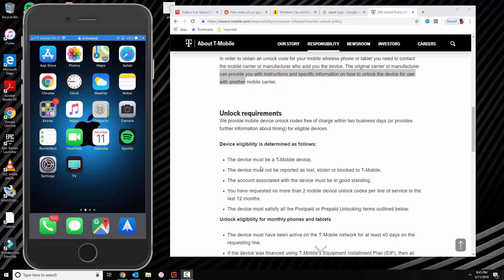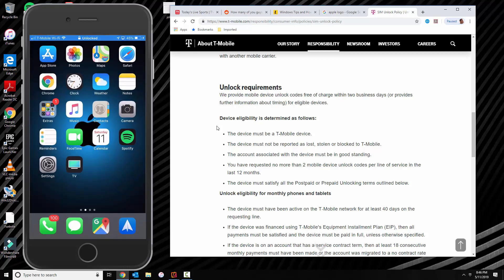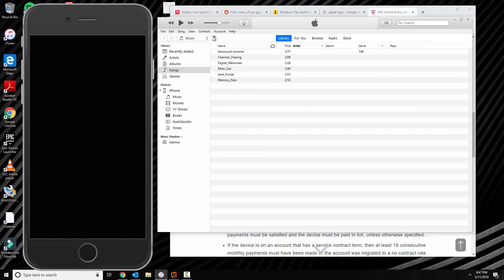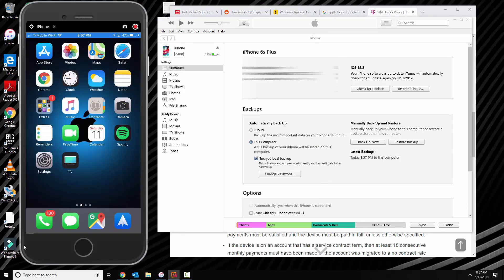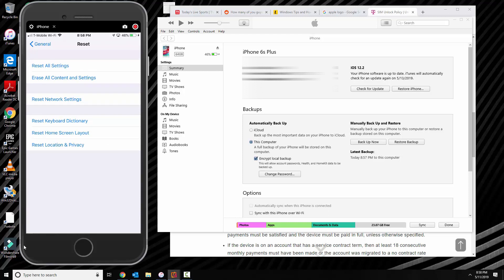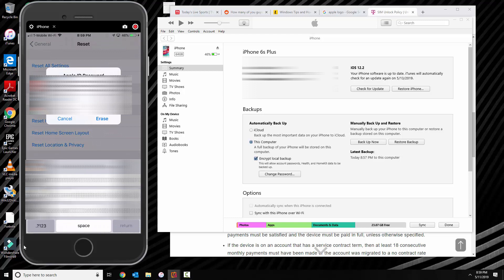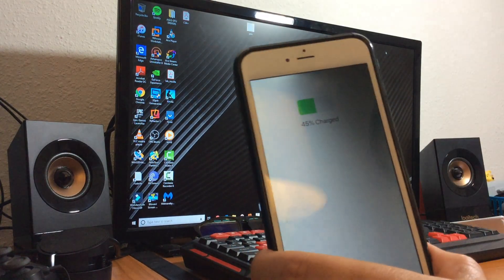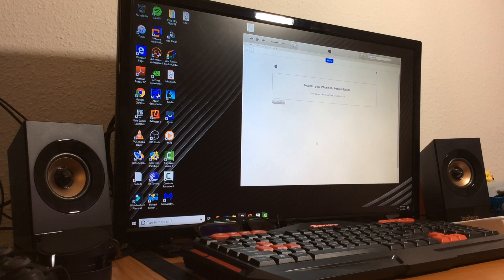How to Unlock T-Mobile iPhone online using Tmobile SIM Card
In this video, I will be unlocking an iPhone 6s Phone that has T-Mobile as its carrier.

Steps to unlock your T-Mobile iPhone

2) See if you qualify to have your iPhone Unlock.

3) Call Tmobile and tell them you want to unlock your phone.

4) Wait for the email they send you to confirm that your device can be unlocked and tells you the process how to unlock it.

5) Install iTunes and make a new backup through iTunes for your iPhone.

6) Once the iTunes back up is complete, in your iPhone go to Settings - General - Reset - Erase All Content and Settings.

7) Wait for your iPhone to erase and reset, then once you see the Welcome screen, plugin the phone to your computer.

8) Open iTunes and wait for the message to display that your iPhone has successfully unlocked.